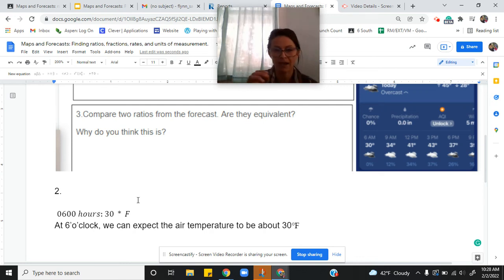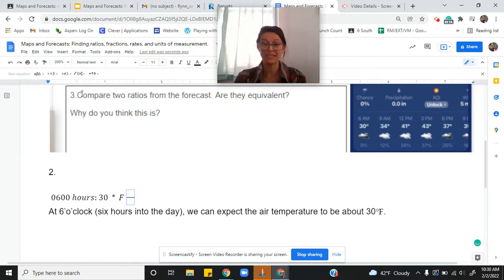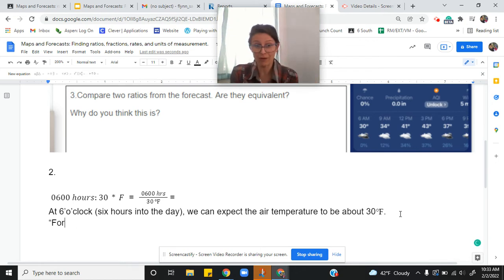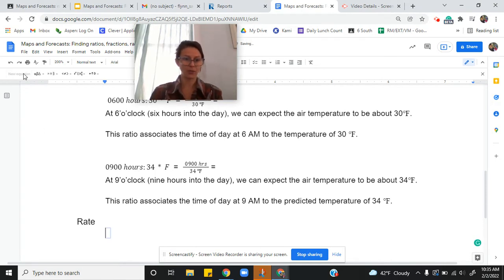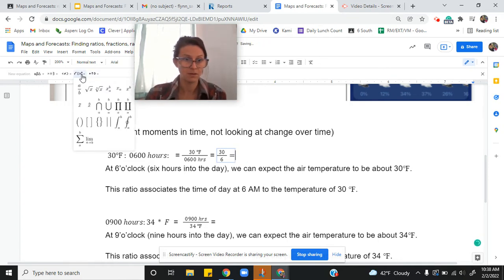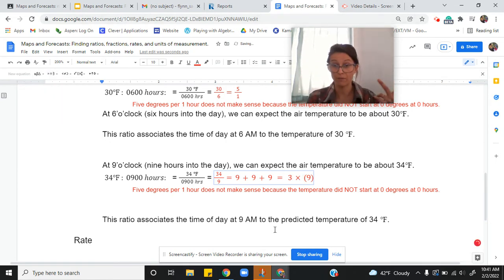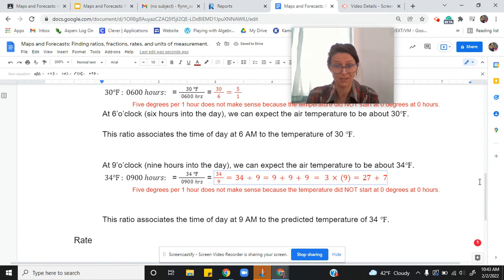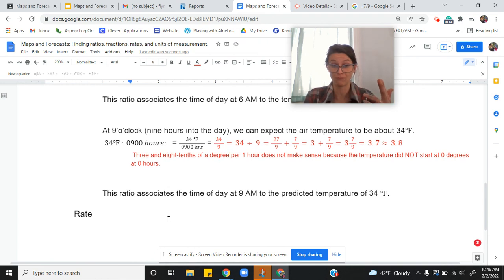What's the difference between a rate and a ratio? Looking at a forecast.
Join us in trying to make sense of ratios from a forecast. We touch on answers to these questions:

 What does a ratio look like when I turn it into a fraction?

Does that fraction make sense in the context of the forecast? Why or why not?

How are ratios and rates similar and different?

How do I determine if two ratios are equivalents?